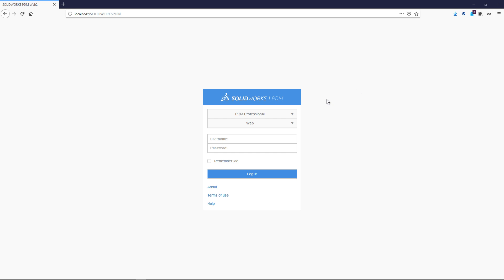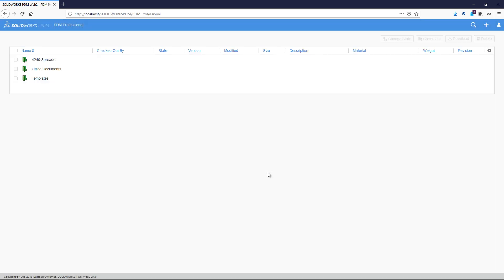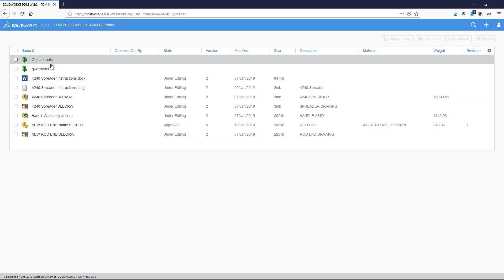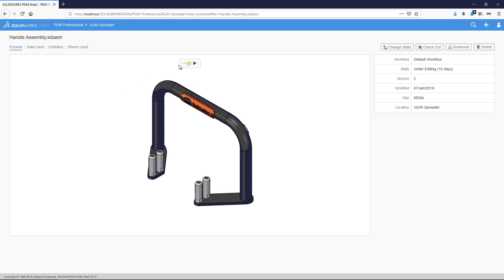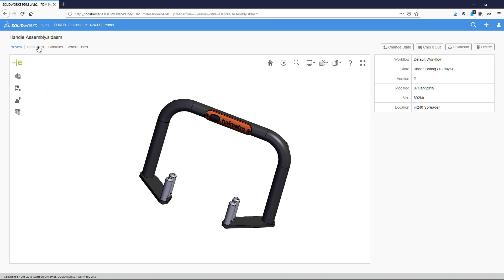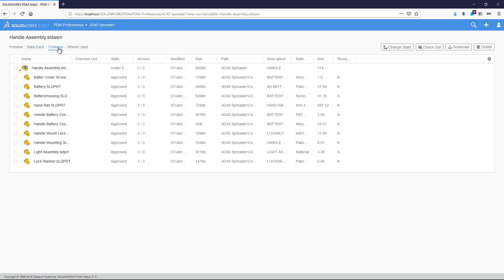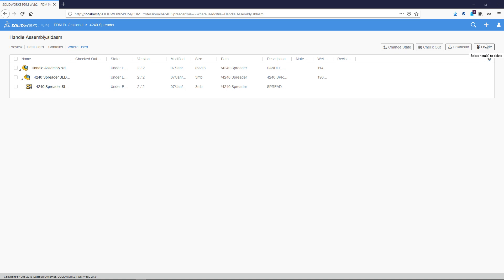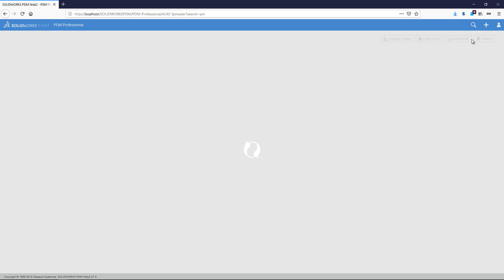SOLIDWORKS PDM Web2 Client How To